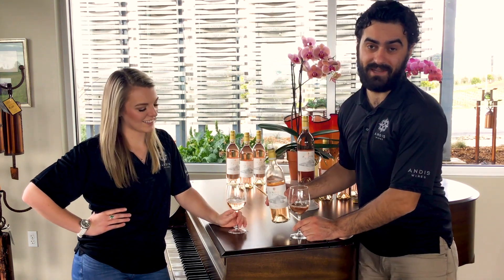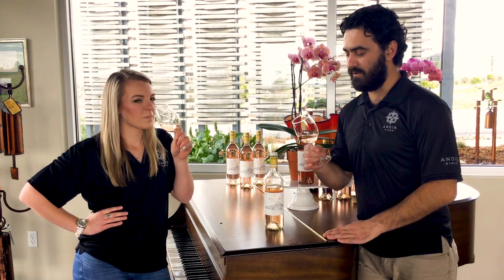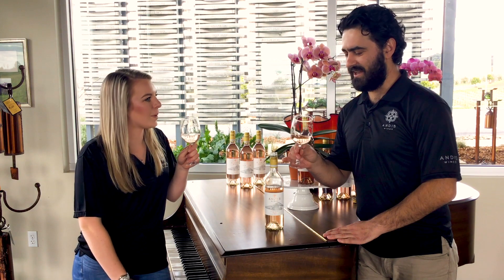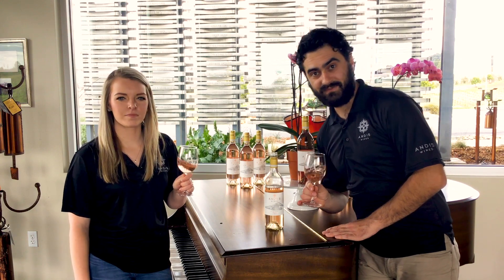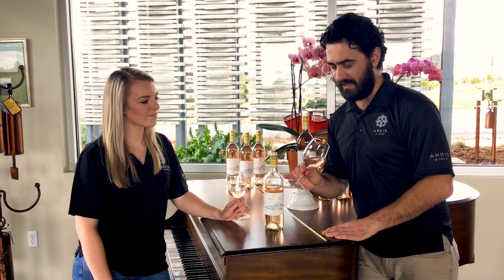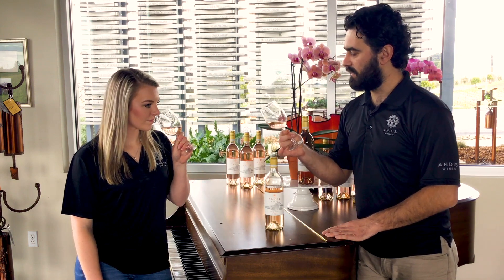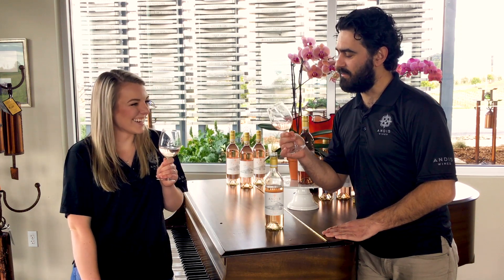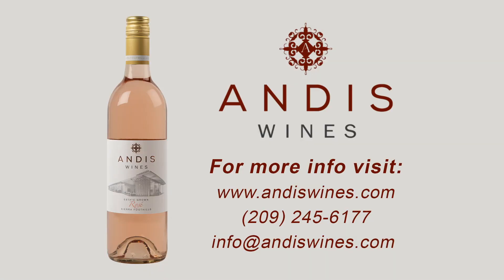Andis 2019 Rose Estate Grown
Delicate and refreshing, the perfect summer sipper!
Flavors of strawberry and watermelon with a crisp apple finish.

70% Zinfandel & 30% Barbera from Andis Estate Vineyard